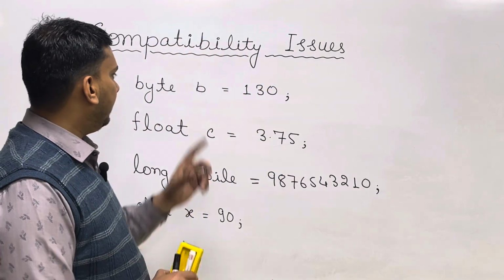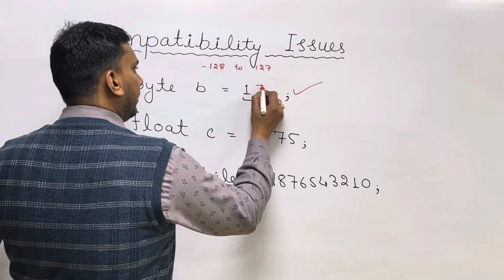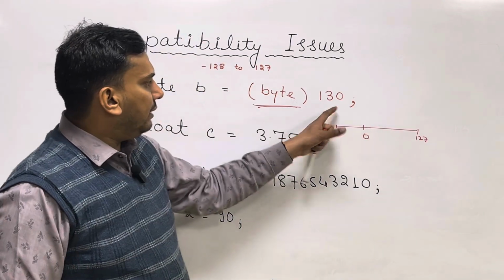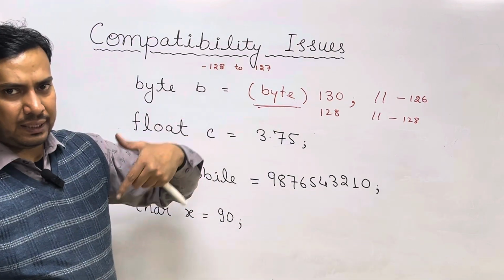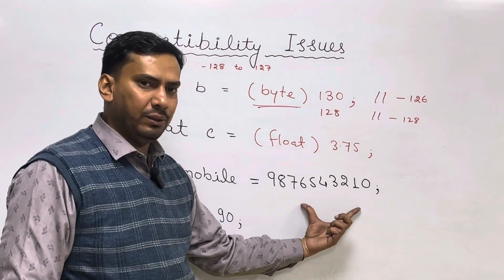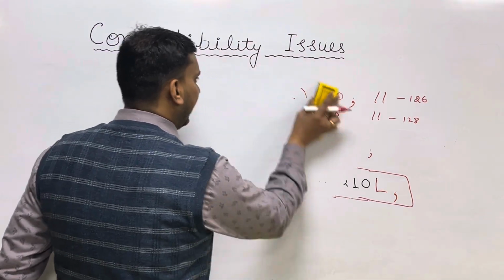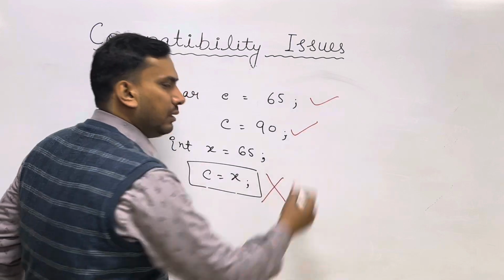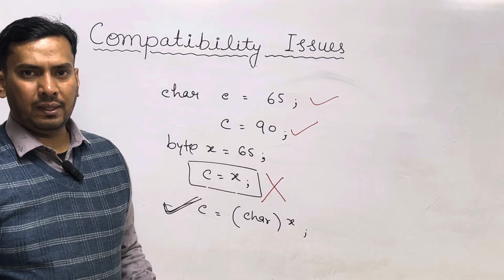Compatibility Issues in Java | Understanding Type & Version Compatibility | Lec-18 | Java Guru Ravi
In this lecture, we explore Compatibility Issues in Java, a crucial topic for developers working with different Java versions, APIs, and type conversions. Understanding compatibility ensures smooth development and prevents runtime errors.

📌 Topics Covered:

What are Compatibility Issues in Java?
Backward and Forward Compatibility
Type Compatibility & Type Mismatch Errors
Version Compatibility Between Different Java Versions
Handling Deprecations and API Changes
Best Practices for Avoiding Compatibility Issues